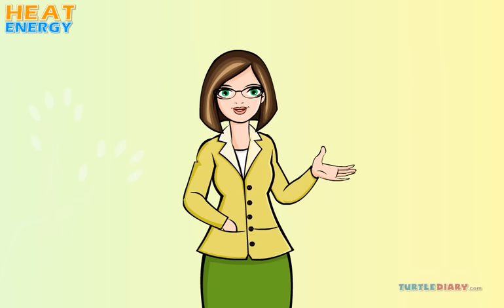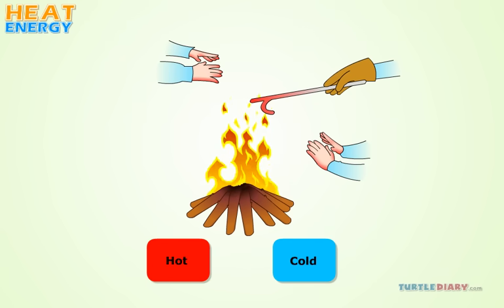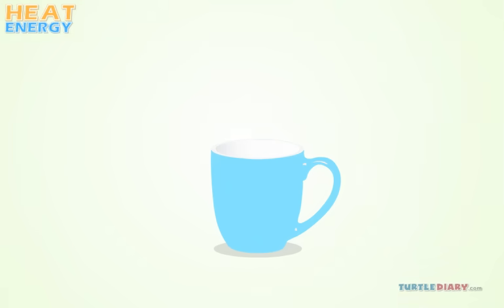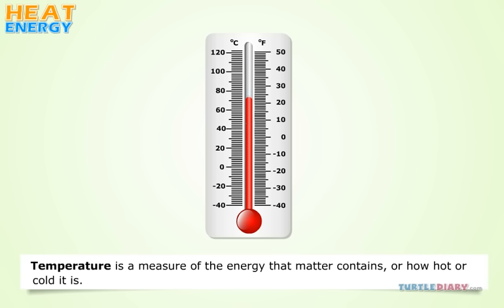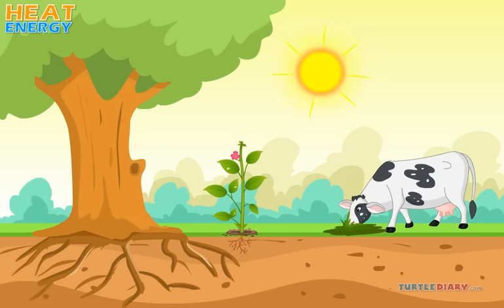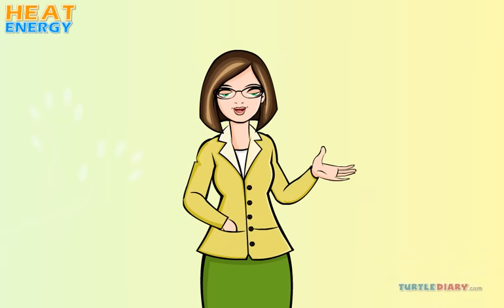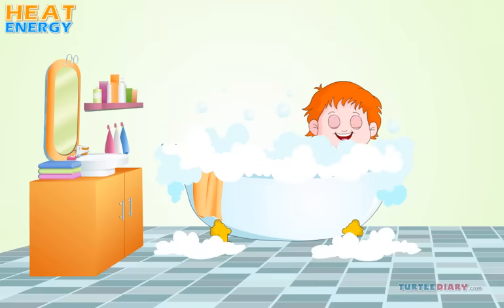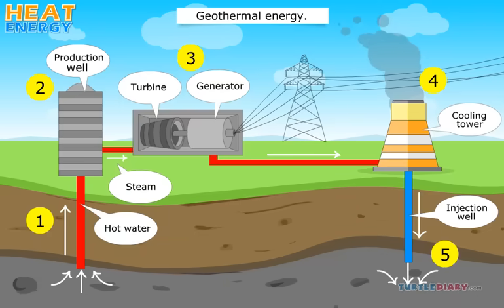Heat Energy & How We Use It *COOL* Science for Kids!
Heat energy, also called thermal energy or just heat, is transferred from one location to another and temperature is a measurement of that energy. We use heat energy for many things, such as cooking, keeping us warm, and making things. In this educational video for kids, you will learn all about heat energy and how we use it every day. scienceforkids educationalvideosforkids heat energy